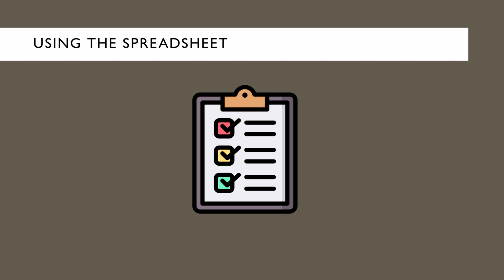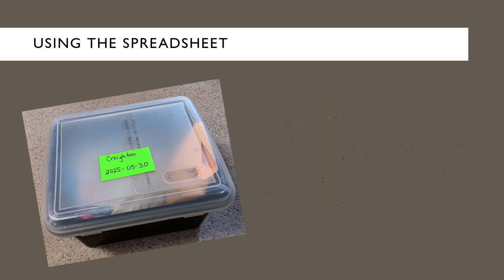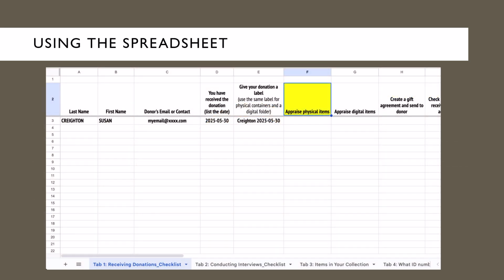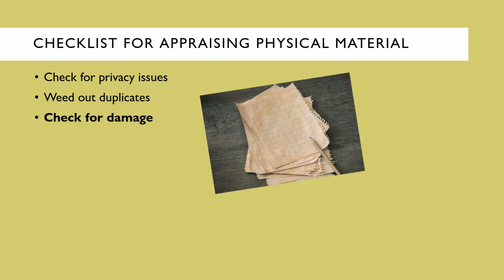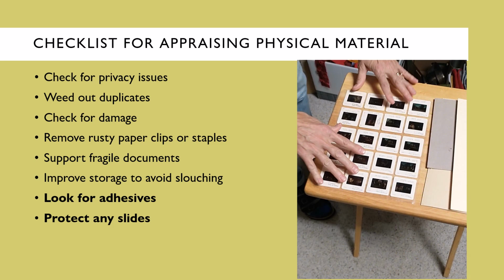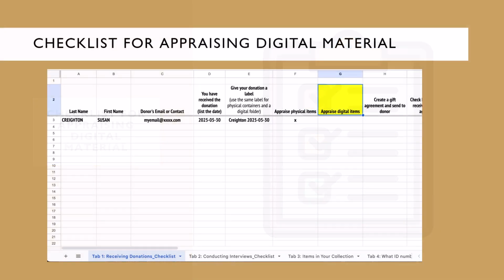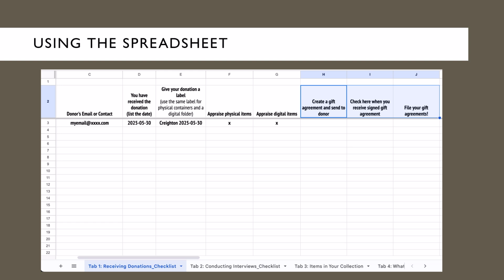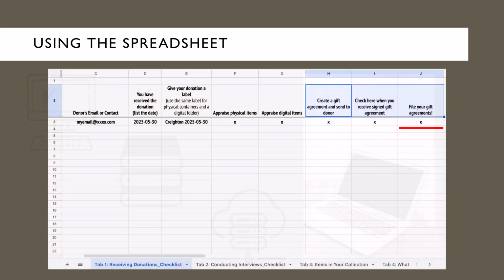CDSS Archiving Toolkit, Chapter 2.4: Using the Spreadsheet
The CDSS Archiving Toolkit provides information and guidance for organizers who are interested in formally archiving the history, stories, and memorabilia from their local dance, music, or song community. The toolkit includes sections on project planning, gathering materials, organization, searchability, and preservation, with both big-picture thinking about the whys of creating an archive and detailed advice such as which file formats are best. There are helpful video guides for each section, along with written materials, checklists, and templates… everything you need to get started!

The toolkit was commissioned by the Country Dance & Song Society and created by Susan Creighton and Pat MacPherson, co-owners of the archive consulting company Narratus. The toolkit was field tested by ritual dance teams, but the principles are applicable to any group interested in gathering and archiving material for the future.